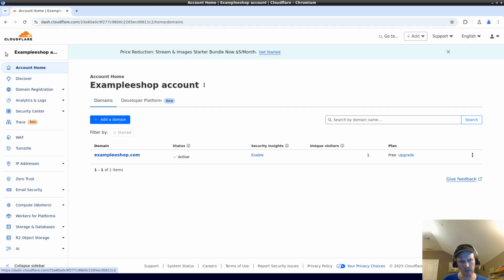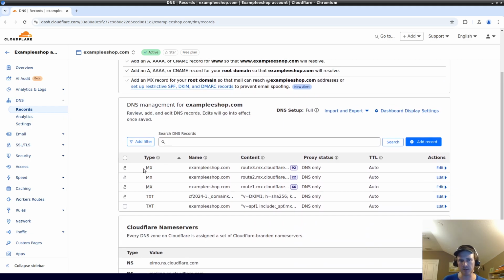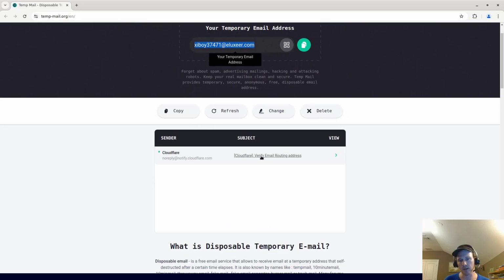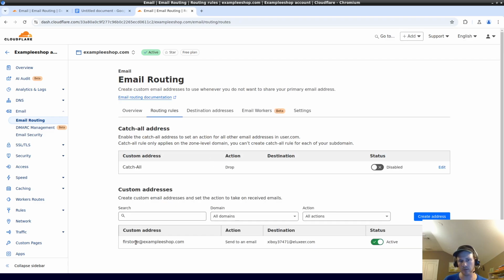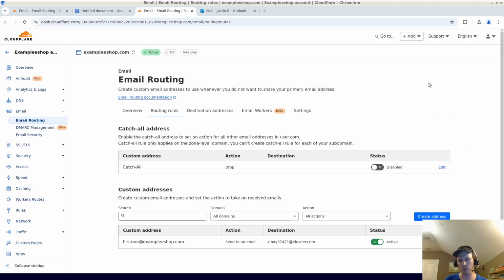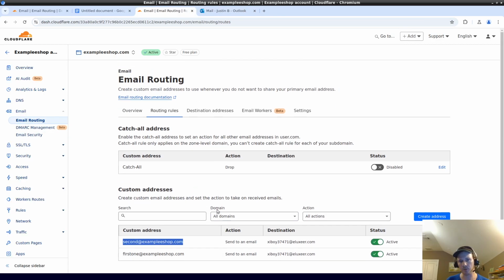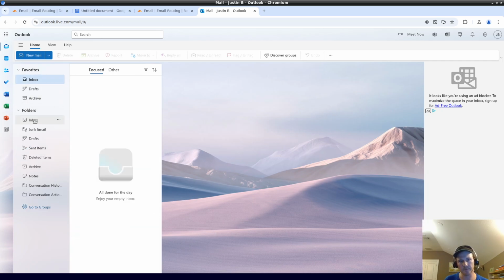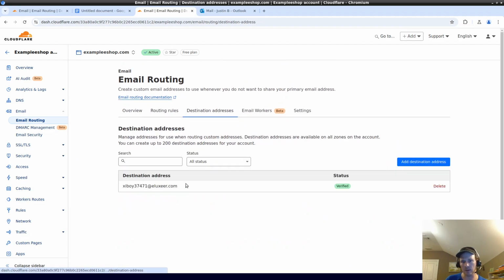Cloudflare Email Routing Setup 📧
Learn how to set up email routing with Cloudflare! 📧 In this tutorial, I'll guide you step-by-step through creating custom email addresses for your domain and forwarding them to your preferred inbox. Perfect for improving your professional image without managing multiple mailboxes.